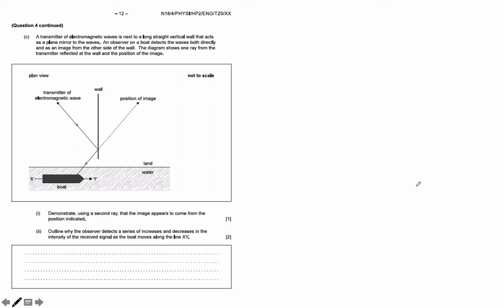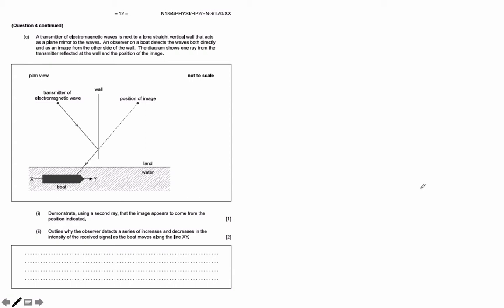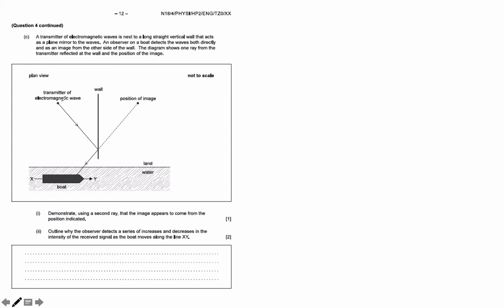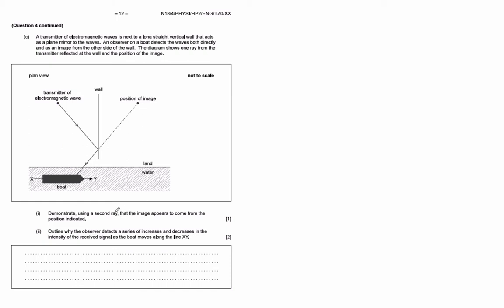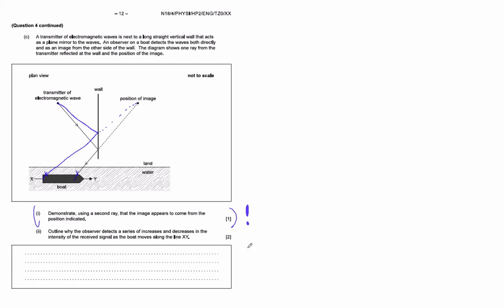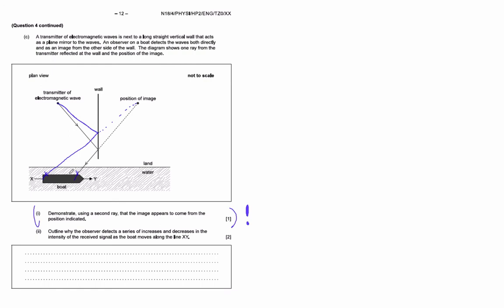09 N18 2 0 #4 Pipe Open at Both Ends Part 3